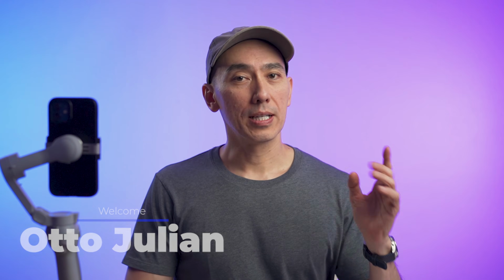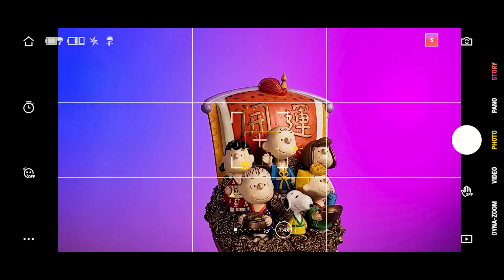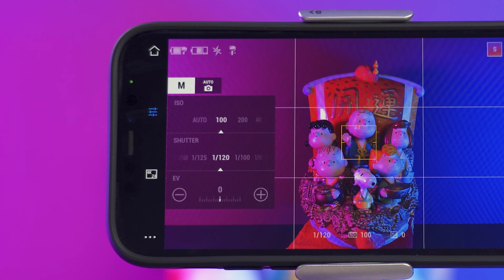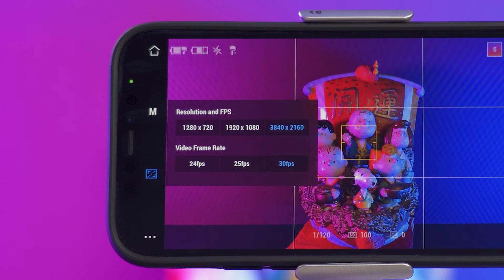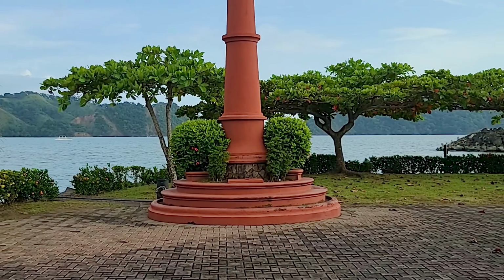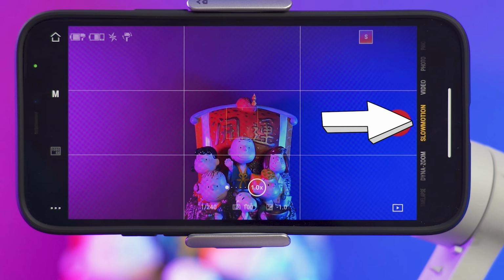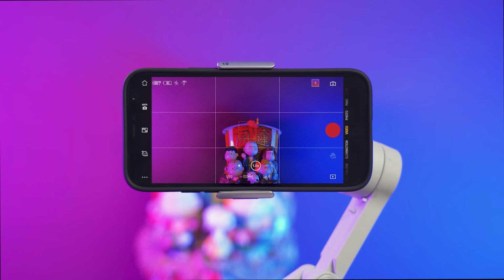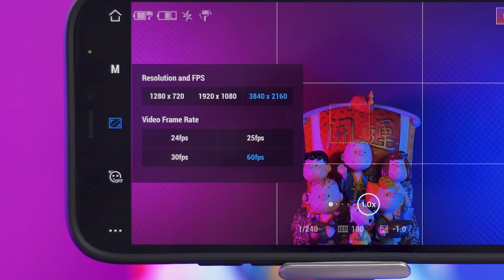DJI OM4/OM4 SE Android Problems using Mimo App vs iPhone | Must know before you buy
Problems, limitations, flaws using an Android vs iPhone with the DJI OM 4 and the Mimo App
No 60fps? Dealbreaker? Solution?

⭐ DJI OM5
⭐ DJI OM4
⭐ DJI OM4 SE

M Y   M A I N   G E A R:

My Main Camera
Best Vlogging Canon Camera
My Drone
My 2021 Fav Drone
Action Camera
2021 Favorite Action Camera
Pocket Camera
Compact but Great Mic
Everyday Tripod

For Smartphone
For Smartphone Budget
My Camera Gimbal

26 inches Softbox
36 inches Softbox
5 in 1 Reflector Small